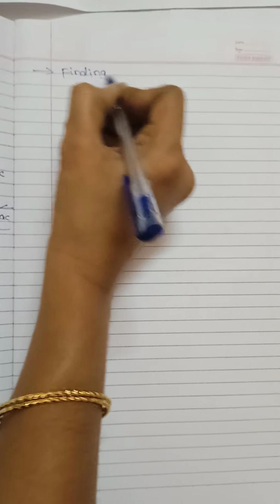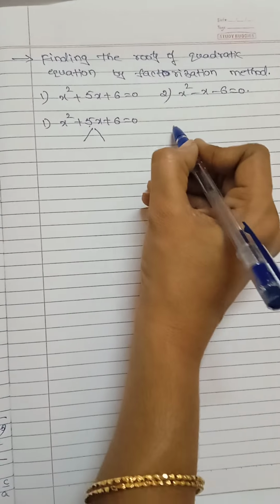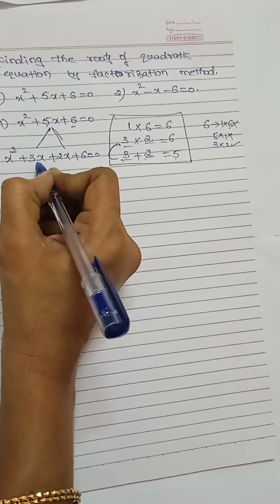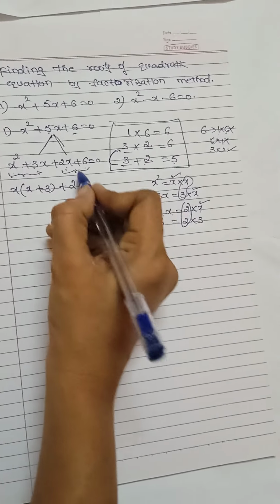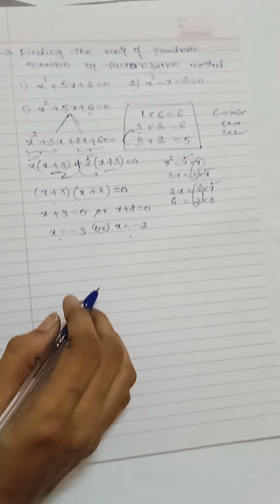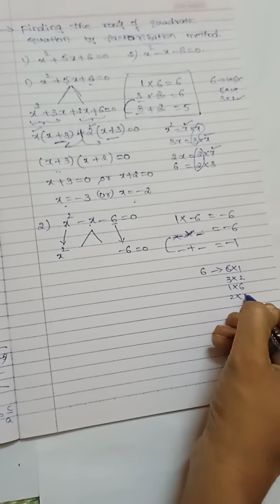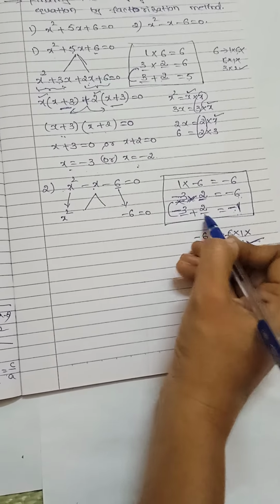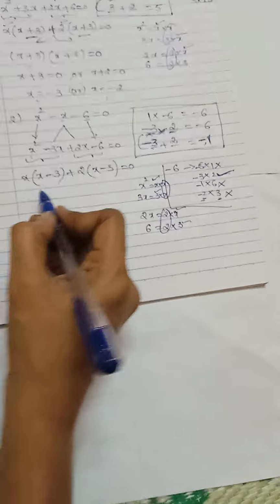Finding the roots of Quadratic Equation by factorisation method